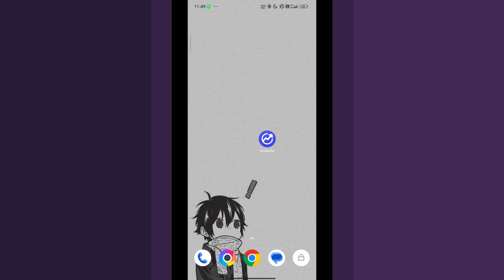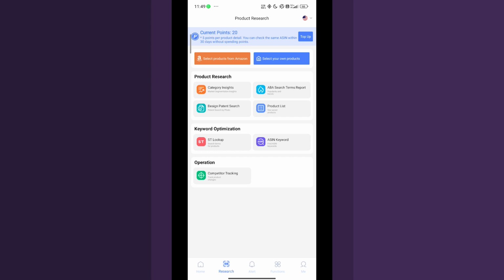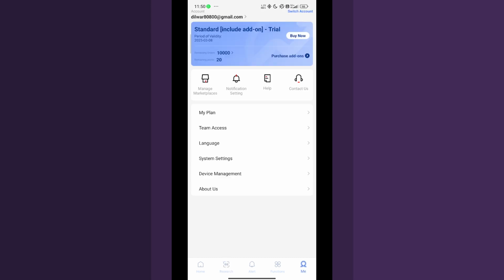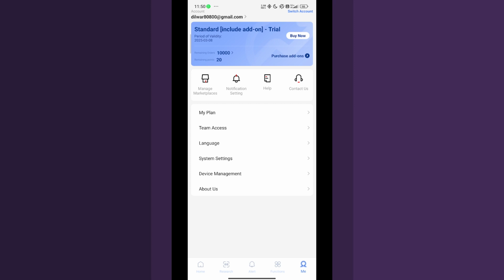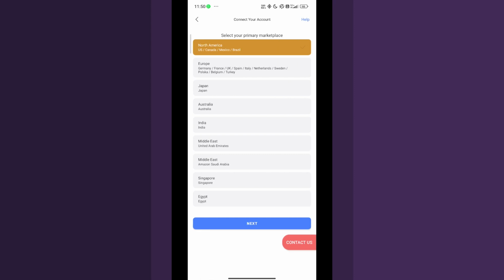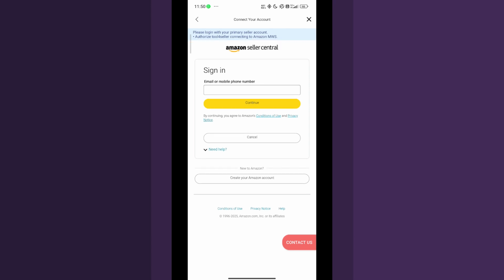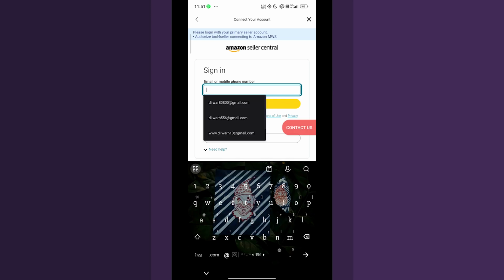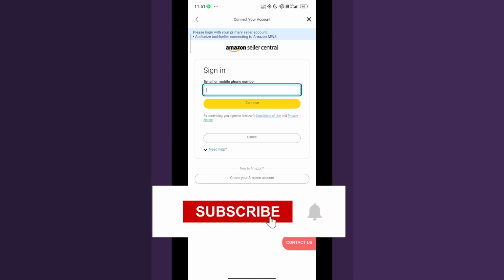How to Connect Your Marketplace Account on Tool4seller App [LATEST]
How to Connect Your Account to North America on Tool4seller App [LATEST]

In this video, we'll guide you through the latest steps to connect your account to the North America region on the Tool4seller app. Whether you're expanding your marketplace or managing multiple regions, this tutorial will help you set up your account effortlessly.

Join us as we explore the features and best practices for connecting your account to North America on Tool4seller.